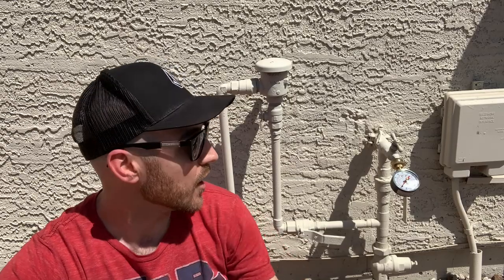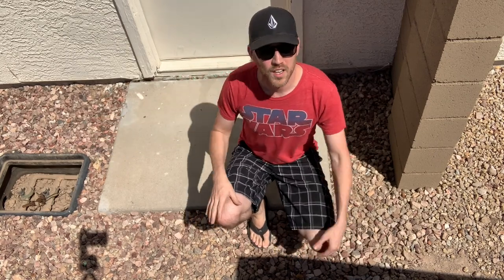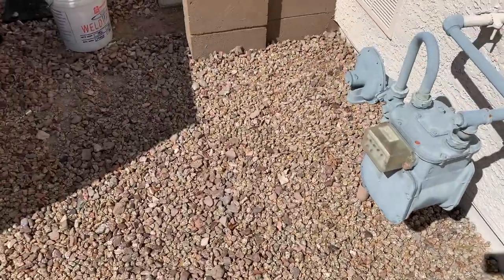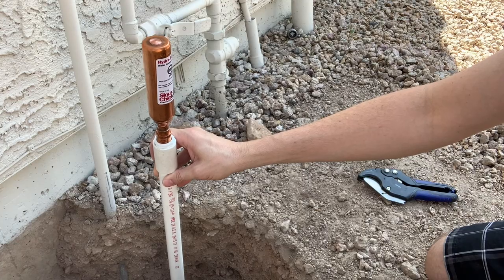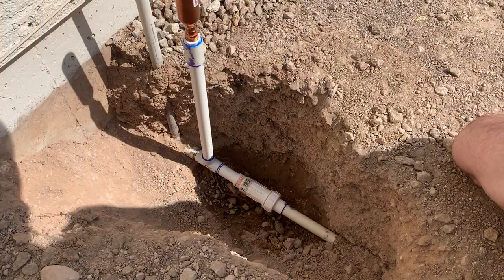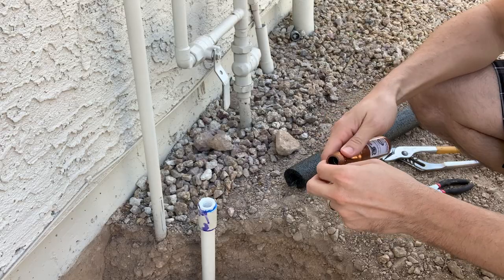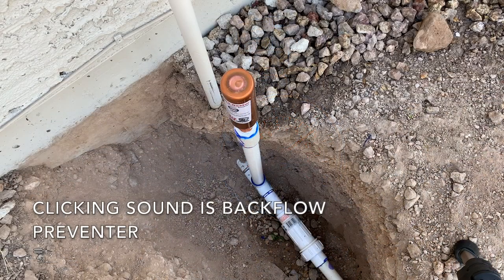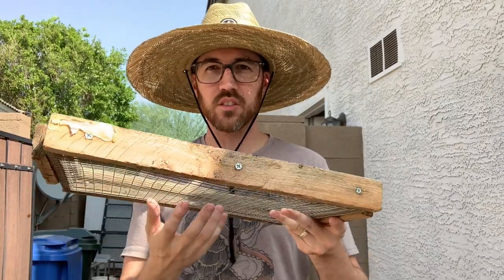Fix Irrigation Water Hammer Step-By-Step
Installing a water hammer arrestor into an existing backyard schedule 40 PVC irrigation system.    Reducing the 60psi shockwave when the valves close to just a nominal pressure change.

Hose Bib Pressure Gauge
Sioux Chief 652-A Hammer Arrestor
Pipe Insulation
Drip Depot Dawn KwikRepair Tee  3/4"
3/4" to 1/2" Threaded PVC Bushing